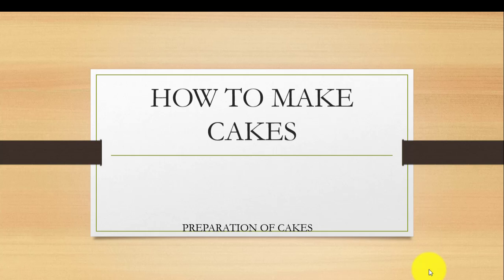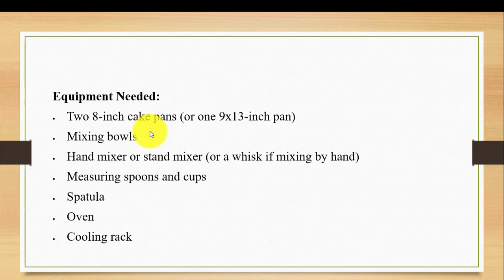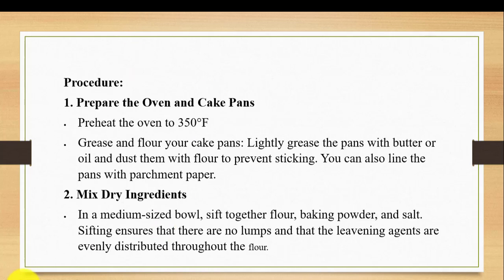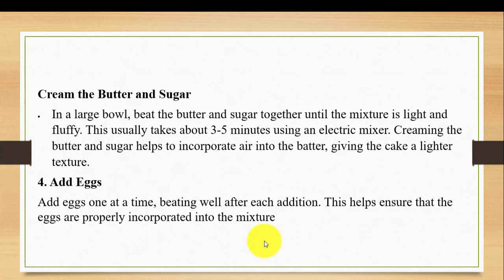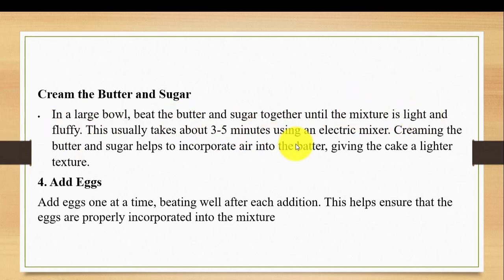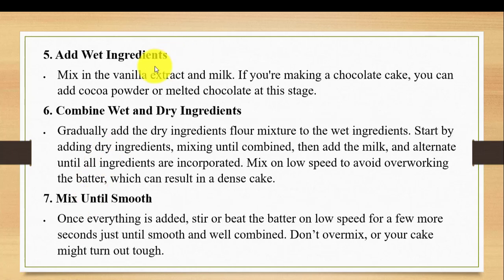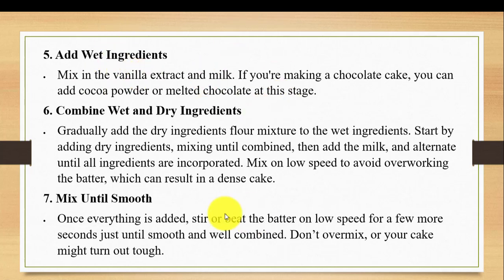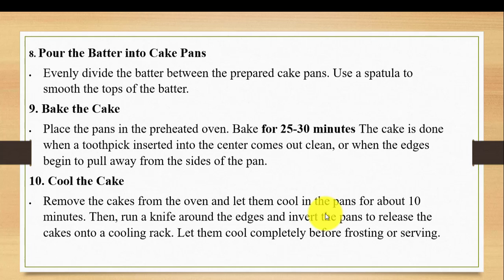GROUP 05.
GROUP 5